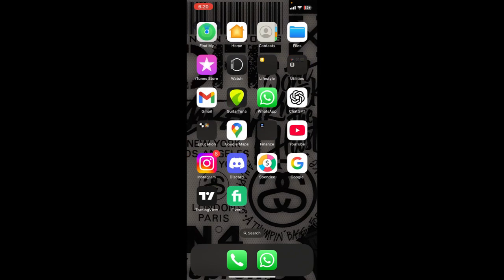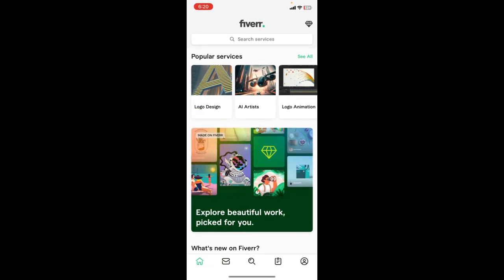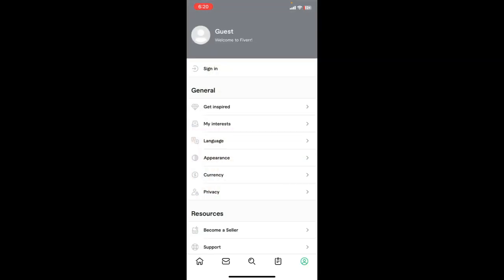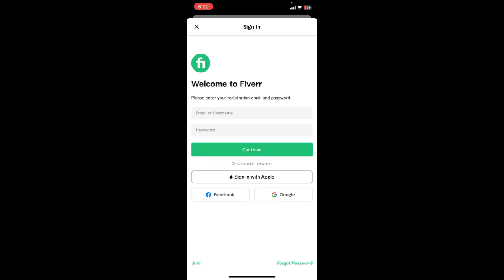How to Login Account in Fiverr 2025?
New to Fiverr or having trouble logging in? This step-by-step tutorial shows you exactly how to log into your Fiverr account using both desktop and mobile. Whether you're a freelancer or buyer, follow this simple guide to access your Fiverr dashboard without hassle.

✅ Watch now and get back into your Fiverr account easily!